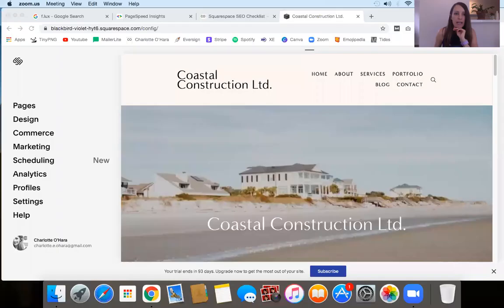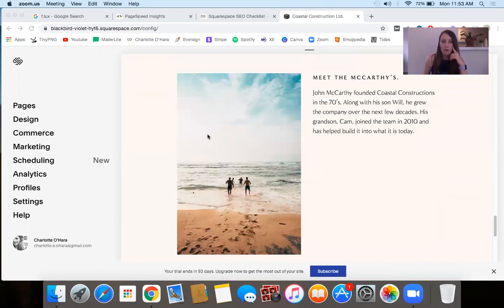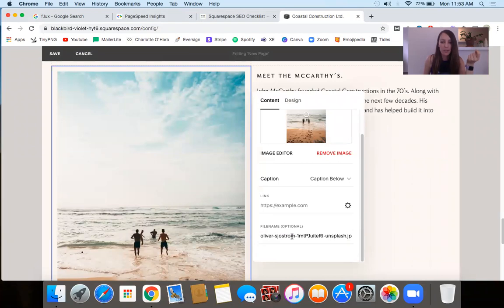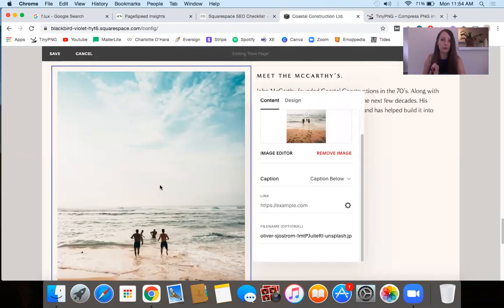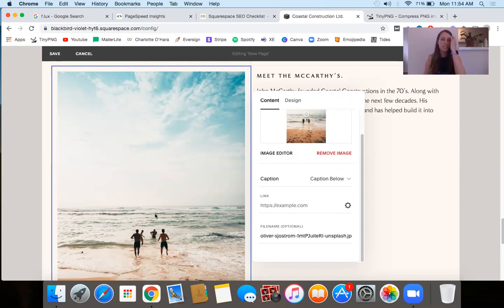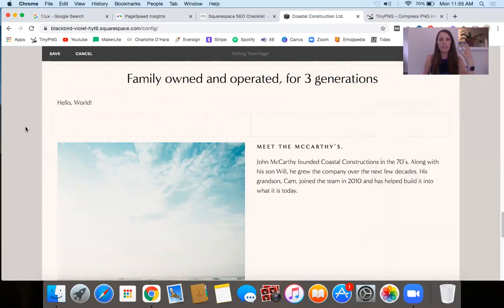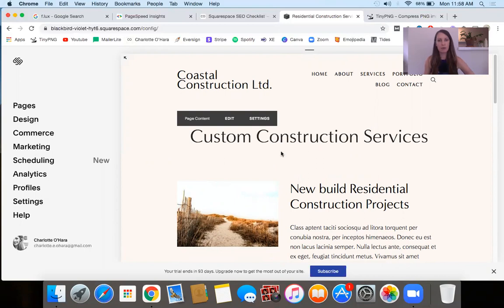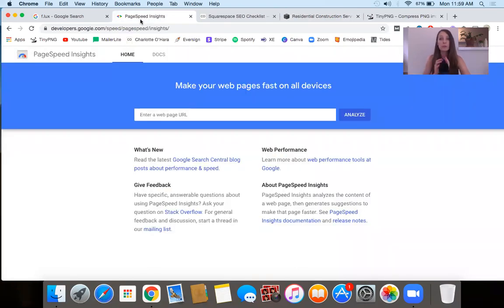Everything you need to know about PAGE SPEED & SQUARESPACE SEO | Tutorial | Demo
EVERYTHING YOU NEED TO KNOW ABOUT PAGE SPEED & SQUARESPACE SEO (blog post)

In today's video, we're doing a deep dive into page speed and the role it plays in Squarespace SEO!

This is a topic that comes up all the time and frankly I'm surprised it's taken me this long to cover it here on my Youtube channel/on the blog LOL!

*This tutorial shows a Squarespace demo/trial website built on the Rally template (7.0) but if you're on 7.1 it's the same thing.

-What is page speed, page load time, how does it work, etc.
-Page speed for web pages, blog posts, product pages, galleries, event pages
-How page speed is different from site speed
-Impact on user experience (bounce rate, conversions, etc.)
-Using images properly (file size, how to compress images, etc.)
-How code impacts page load speed
-URL redirects
-Hosting platform (spoiler alert: Squarespace is my favorite hosting platform!)
-Tools to test page load speed, like Google PageSpeed Insights

-Charlotte